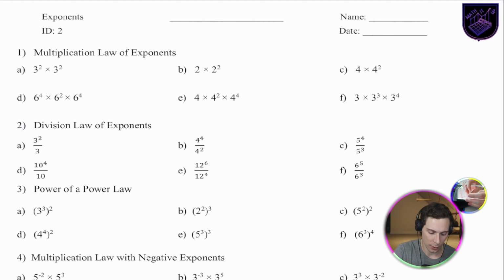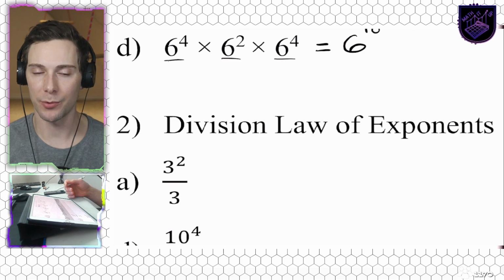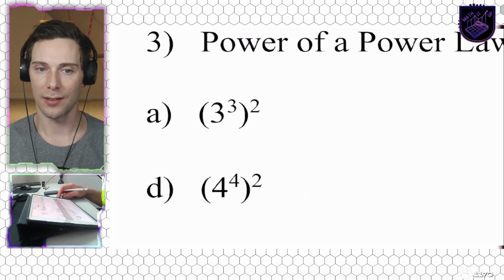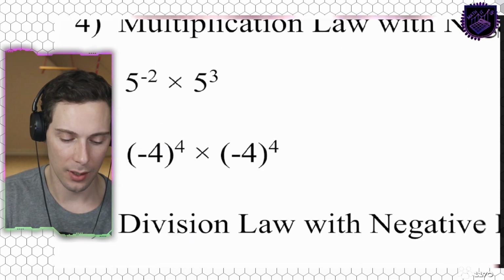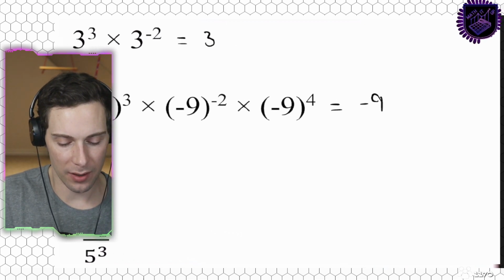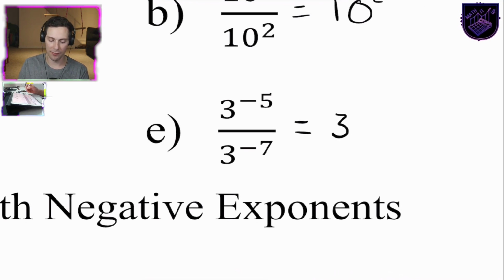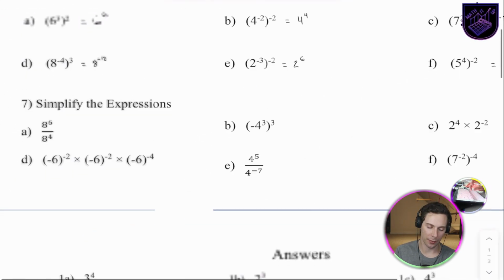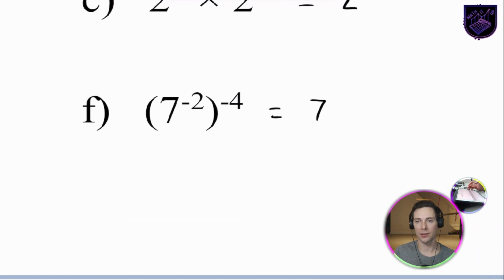Exponents Assignment 3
Use the time stamps!
0:00 Intro
0:56 - Question 1 (a  -  f)
4:00 - Question 2 (a  -  f)
6:45 - Question 3 (a  -  f)
10:25 - Question 4 (a  -  f)
14:00 - Question 5 (a  -  f)
17:20 - Question 6 (a  -  f)
20:00 - Question 7 (a  -  f)